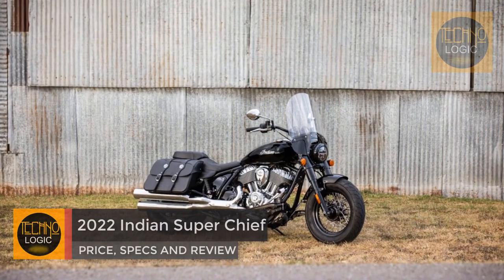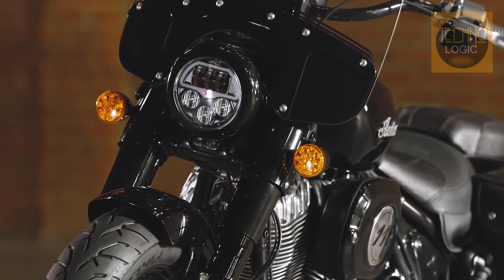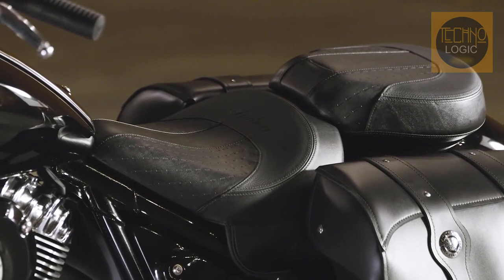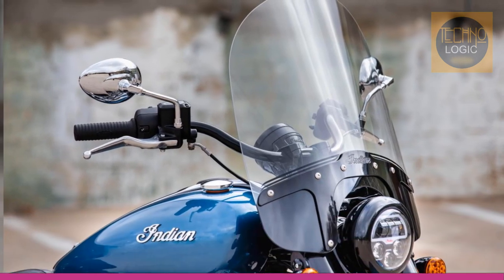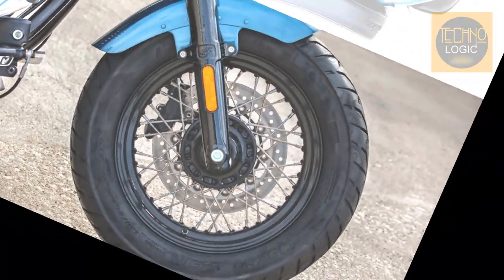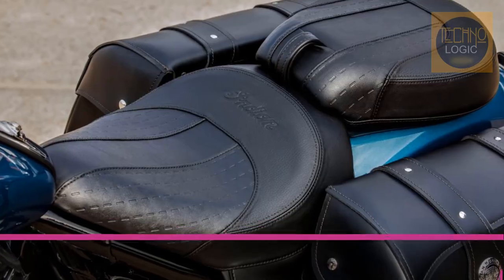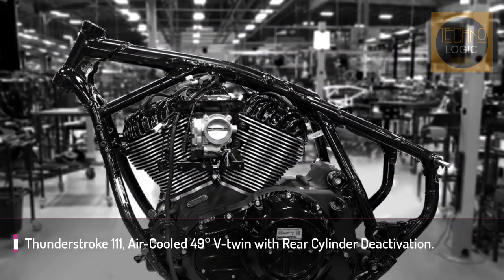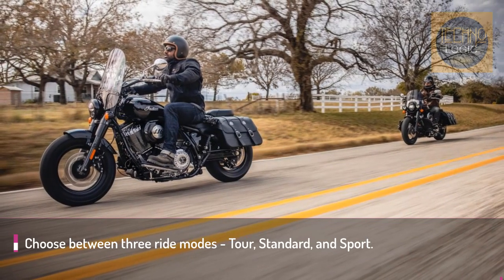2022 INDIAN SUPER CHIEF LIMITED PRICE, SPECS & REVIEW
Designed for comfort, the 2022 Super Chief Limited stands apart with a quick release windscreen, black leather saddlebags, touring seat with passenger pad, floorboards and traditional cruiser handlebars.

2022 INDIAN SUPER CHIEF LIMITED SPECS :
Engine:  Thunderstroke 111, Air-Cooled 49° V-twin with Rear Cylinder Deactivation
Displacement:  111 cu in / 1,811 cc
Bore x Stroke:  3.976 in x 4.449 in (101 mm x 113 mm)
Peak Torque:  108 lb-ft (146 Nm) @ 3,200 rpm
Lubrication System:  Semi-Dry Sump
Fuel System:  Closed loop/54 mm bore single throttle body
Exhaust:  Dual exhaust with crossover
Primary Drive:  Gear drive wet clutch
Transmission:  6-speed/constant mesh
Clutch:  Wet, multi-plate
Final Drive:  Belt drive, 146 tooth
Chassis:
Frame:  Steel tube weldment with cast aluminum rear sub-frame
Front Suspension/ Travel:  Telescopic fork, 46 mm diameter/ 5.2 in (132 mm)
Rear Suspension/ Travel:  Dual shocks with adjustable preload/ 3.0 in (75mm)
Rake/Trail:  29° / 5.2 in (131.5 mm)
Lean Angle:  28.5°
Brake System:  Individual front and rear control with optional ABS
Front Brakes:  300 mm Semi-Floating Rotor, Single 4 piston caliper
Rear Brakes:  300 mm Floating Rotor, Single 2 piston caliper
Front Tire:  Pirelli® Night Dragon 130/90B16 67H
Rear Tire:  Pirelli® Night Dragon 180/65 B16 81H
Front Wheel:  Black Wire 16" x 3"
Rear Wheel:  Black Wire 16" x 5"
Dimensions & Capacities:
Length:  90 in (2,286 mm)
Height:  47.4 in (1,203 mm)
Width:  42.5 in (1.079 mm)
Wheelbase:  64 in (1,626 mm)
Seat Height:  26.2 in (665 mm)
Dry Weight:  714 lbs (324 kg)
Wet Weight:  739 lbs (335 kg)
Ground Clearance:  4.9 in (125 mm)
GVWR:  1,160 lbs (522 kg)
Fuel Capacity:  4 gal (15.1 ltr) not including reserve
Details:
Gauges:  Electronic speedometer with odometer; dual tripmeters; digital tachometer; ambient air temperature; fuel range; average fuel economy; battery voltage; gear position display; real-time clock; vehicle trouble code readout; low engine oil pressure; and LED telltale indicators: cruise control enabled, cruise control set, neutral, high beam, turn signal, ABS (if equipped), check engine, and MPH or km/h unit designation; electronic fuel gauge with low fuel indicator
Standard Features:  Ride Modes, Keyless Ignition, 12V Charge Port, Rear Cylinder Deactivation
Colors:  Black Metallic, White Pearl

2022 INDIAN SUPER CHIEF LIMITED PRICE :
 Starting at $20,999 US MSRP